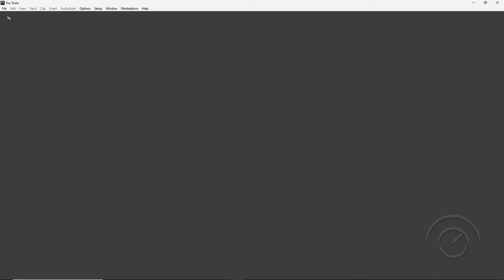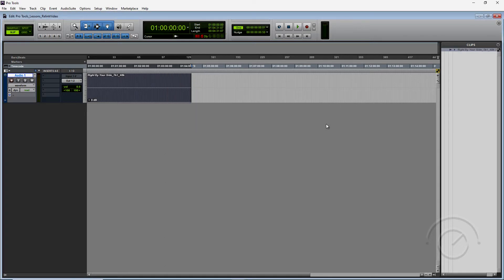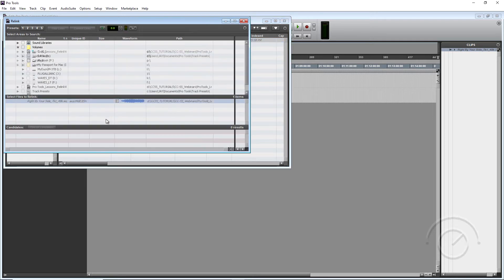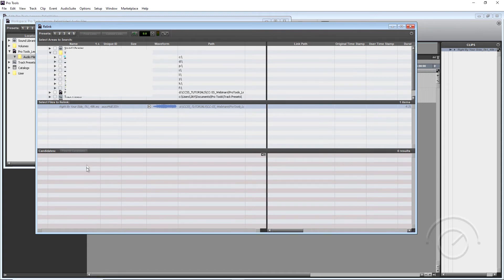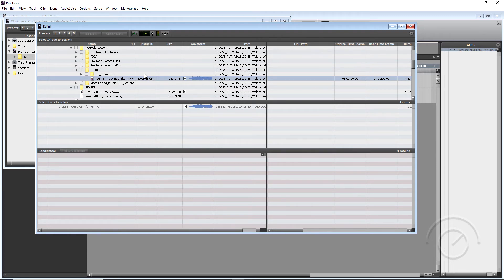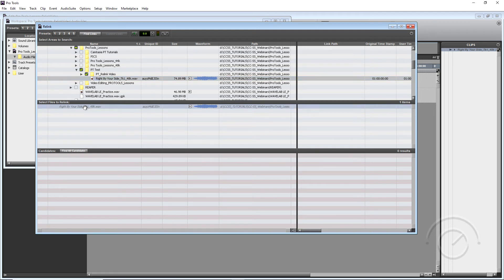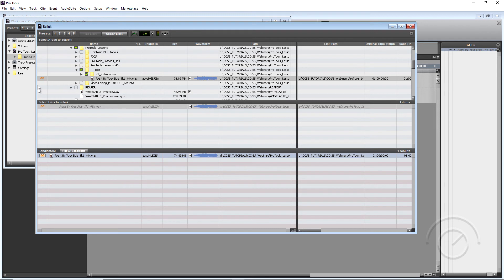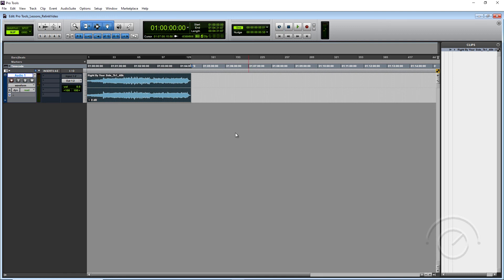Monster Quick Tip!! - Avid Pro Tools - Relinking Media Files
UNDER 5 minutes long!! Learn how to MANUALLY relink media files in your Pro Tools session!

Skip ahead to 1minute in for full details!